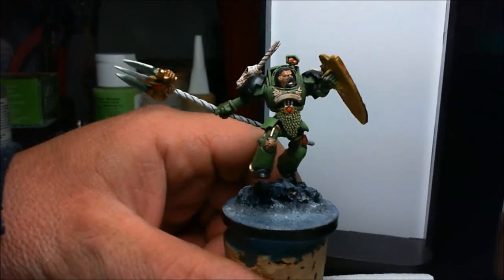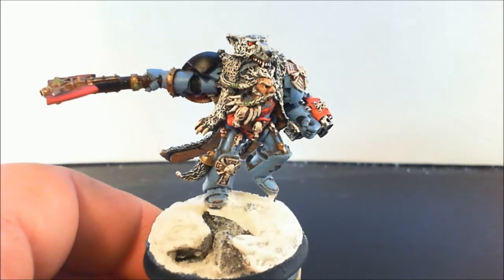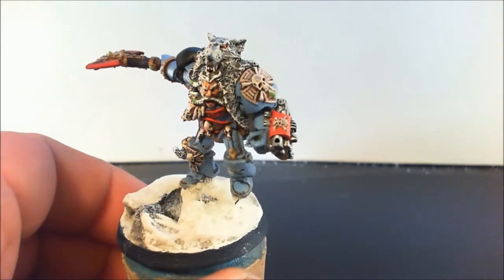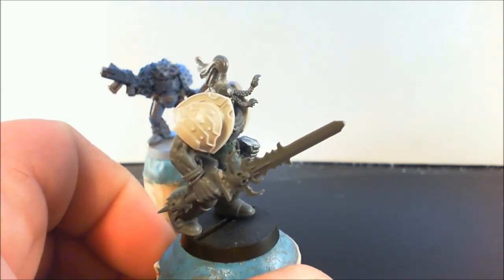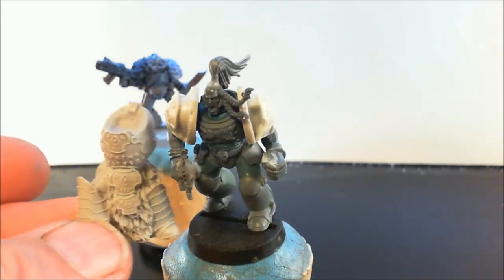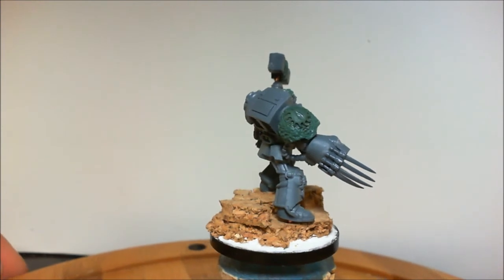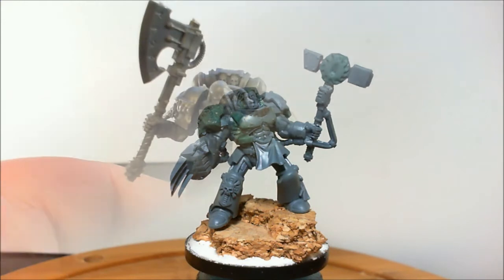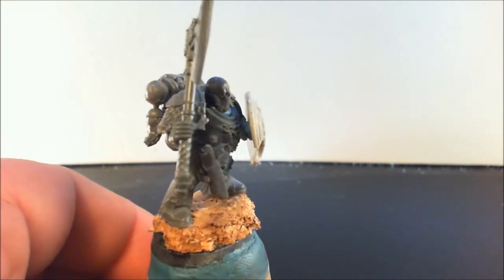on the table 1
some of the works in progress on my table.